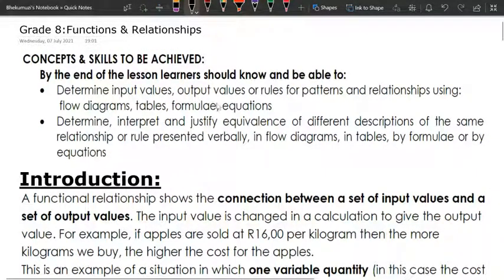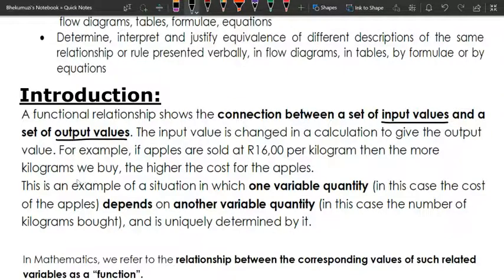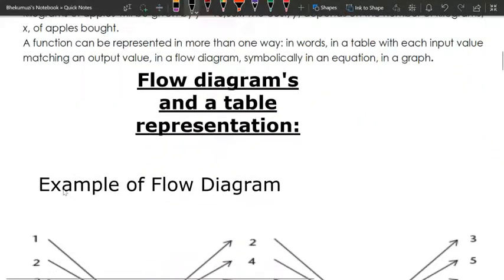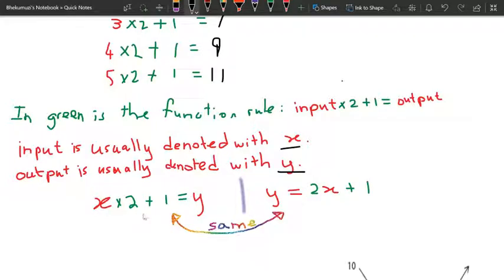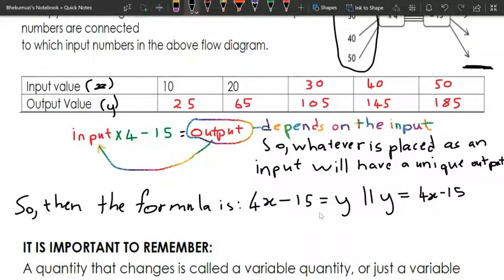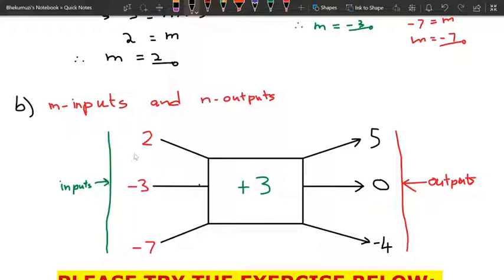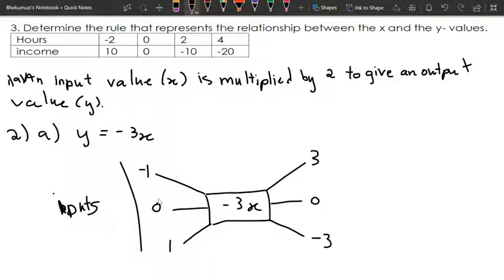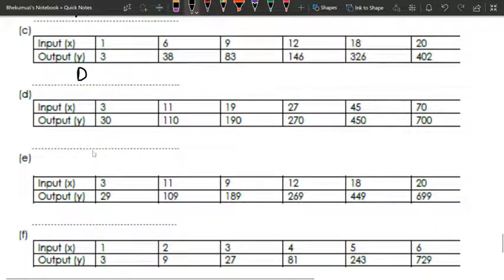Functions and Relationships Grade 8